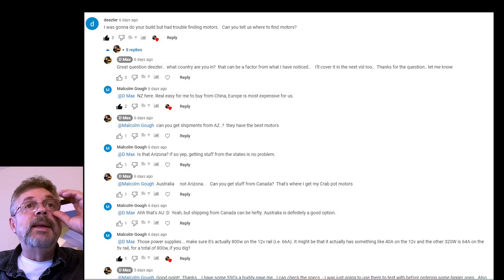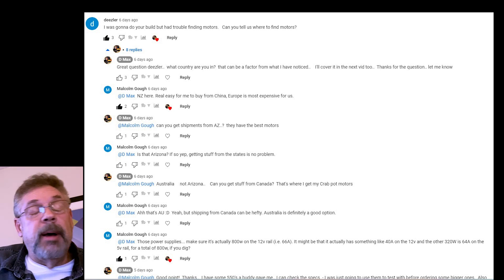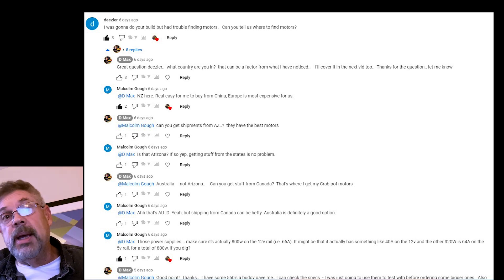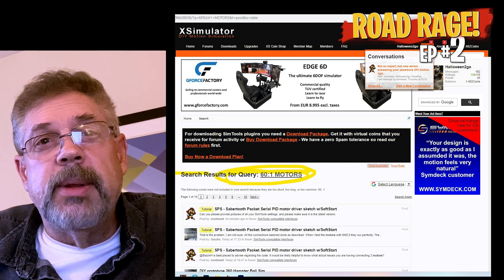ROAD RAGE EPISODE 2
Hey Guys, THIS IS ROAD RAGE EPISODE 2-   A new series of videos to help you out on your DIY motion simulator builds. Since I'm on the road during the week, I cant make diy sim rig videos if out of town so I figured I would try and make a weekly series to answer your diy motion simulator rig qustions.. yes.. this is episode number 1 of that series..  just a causal talk about what's up and encouraging you to ask your questions about diy motion rig simulators for racing in assetto corsa or wind simulators, flight simulators etc.
I'm going to answer some of your DIY questions  and hope that it helps you out a bit..

if the link doesn't work..  just comment here and I can send and 'invite'..

00:00 start
03:00 why am I doing this new series?
5:00 ask your questions about diy motion simulators
10:00 end

MUSIC
provided by You Tube content free music
Tie rod ends :

50:1 12volt motors  just search Ebay for GEAR MOTOR 12 VOLT GREAT FOR SAWMILL/CRAB POT PULL/FEED/SIMULATOR 75-80RPM 50:1  (sold by PGSAW in Canada)

Arduino UNO R3 - amazon.  I have also used the cheaper ELEGOO clone.

IBT-2 motor controllers  up to 43amps (which is a lot!)

other motor controllers you could consider using are JRK12V12 or Sabertooth but I use IBT-2's

XSIMULATOR forum - Info specifically for arduino/IBT-2 for 1 to 3 Motors. You can use up to three motors per arduino.  But you each motor needs it's own IBT-2 controller.